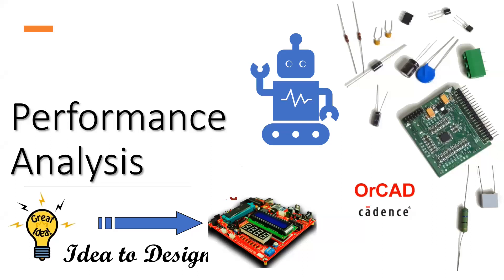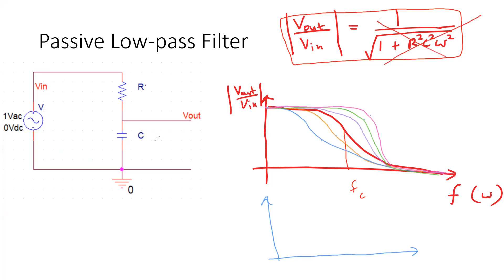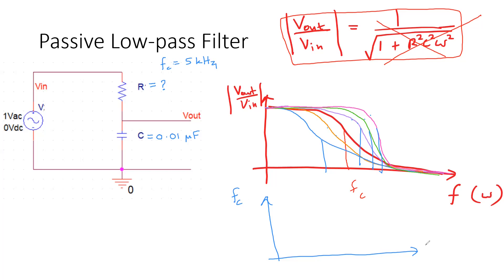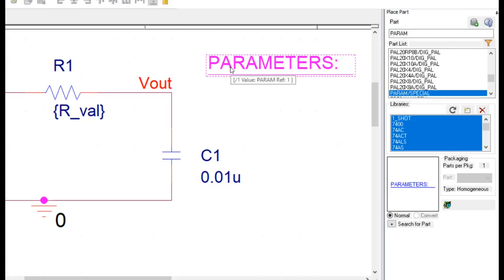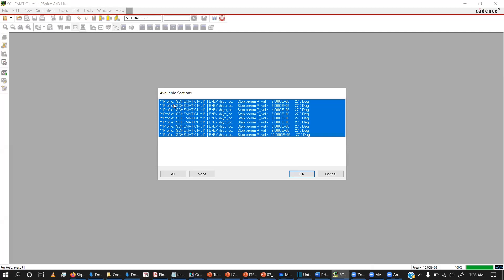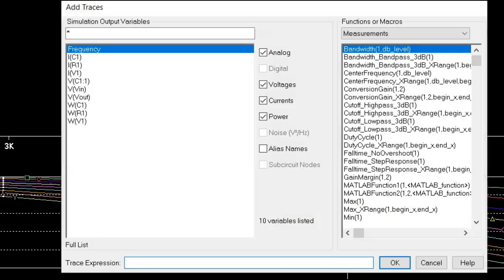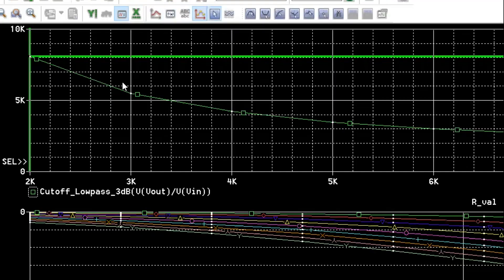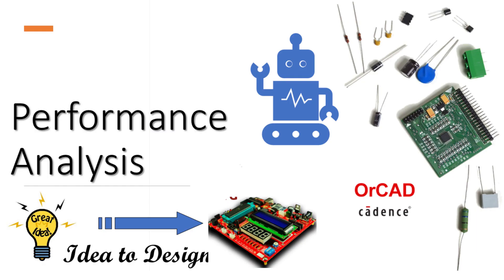07_1 Performance Analysis of an RC Filter Circuit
This video explains how to do performance analysis on an RC passive filter circuit to find proper resistor value for a given cutoff frequency. Pspice engine in OrCAD is used in this simulation.